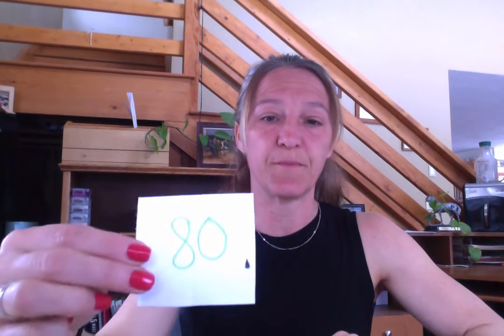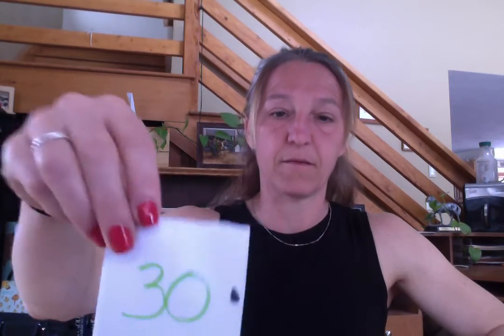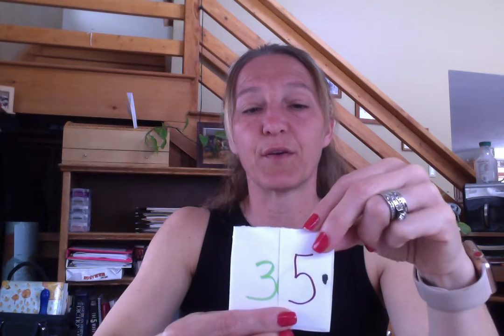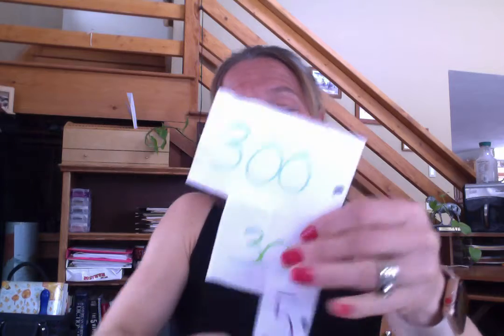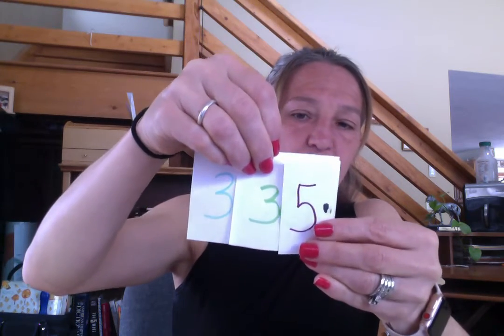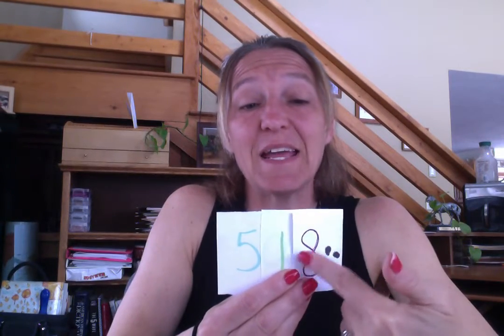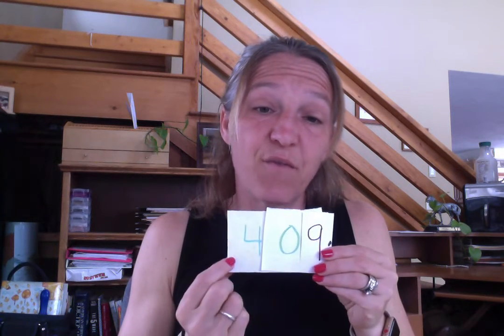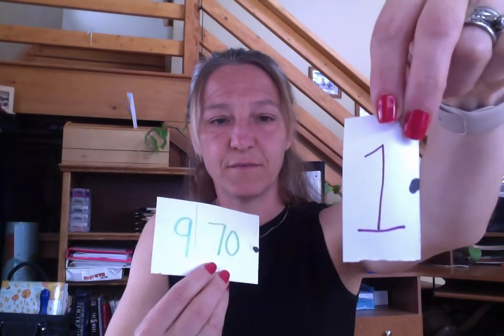Numeral Reading (2 and 3 digit) w/"arrow" cards